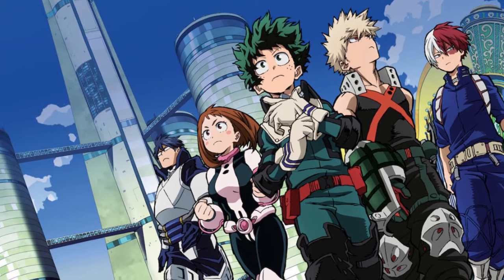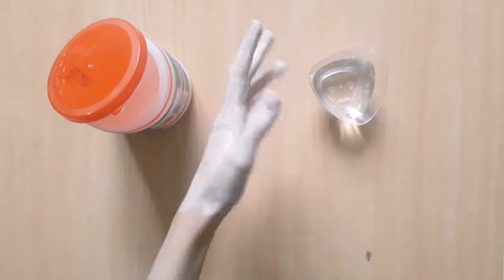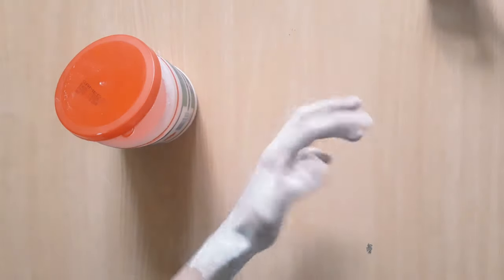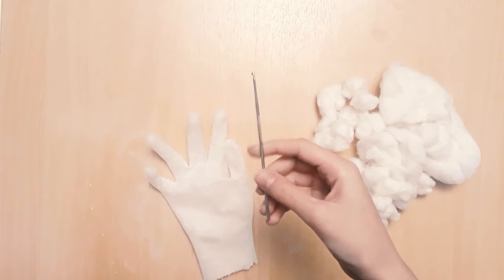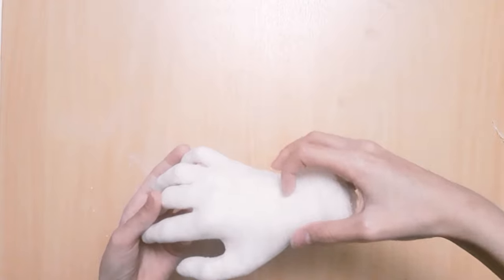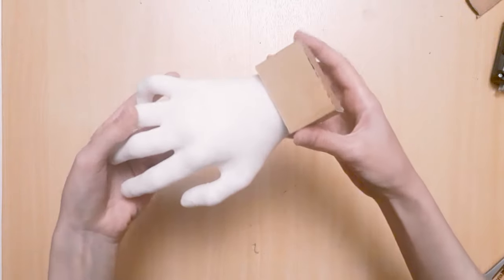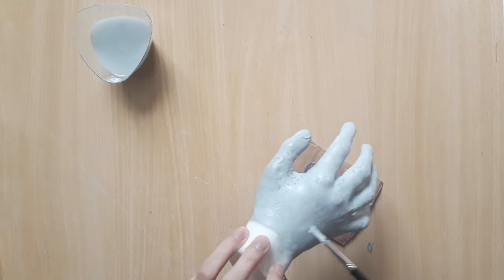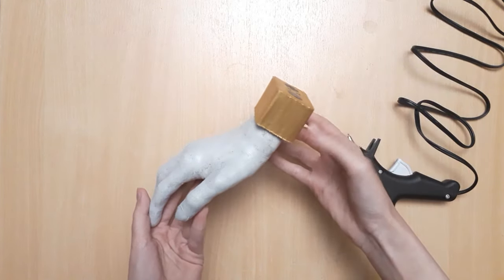Making Shigaraki's hand from My Hero Academia!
This hand has creeped out a fair number of people I’ve shown it to, so I’d say it was a huge success :D
Today we’re making Shigaraki’s severed hands that he has all over his body and face. I hope this will be helpful for any cosplayers who are looking for an easy and affordable, but also realistic looking, way to make their cosplay outfit of this crusty fella. And even if you’re not into cosplaying but just a My Hero Academia fan, you can make it and keep it as decoration in your room, as I did.